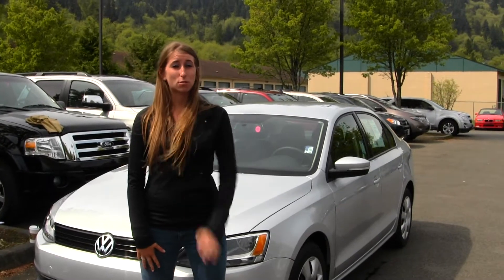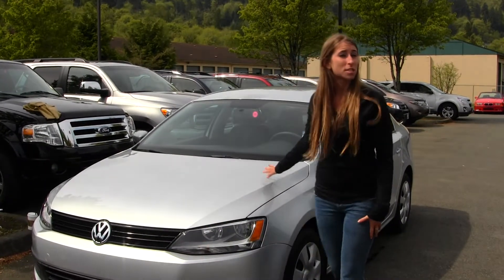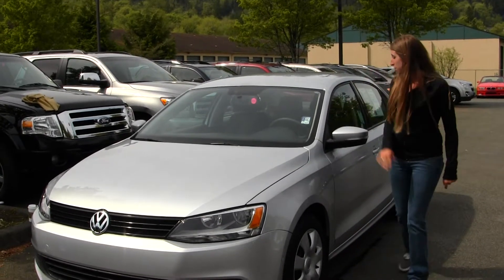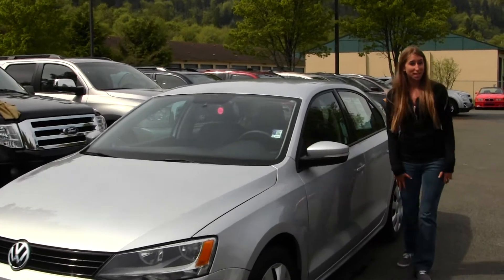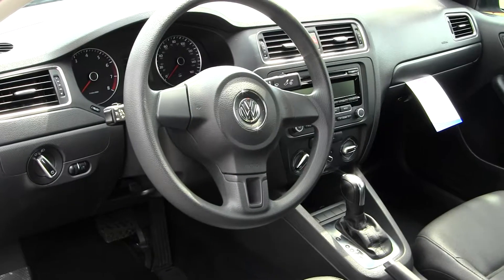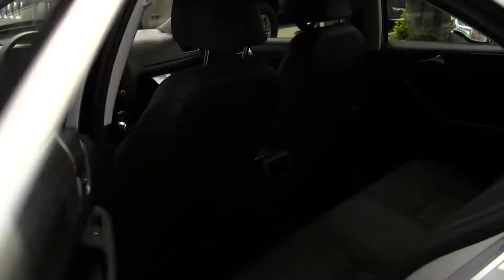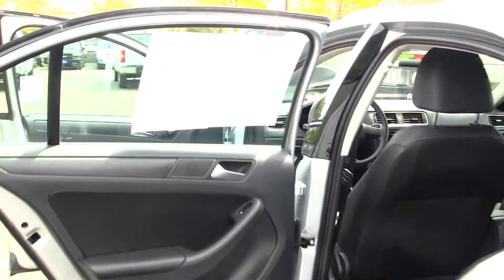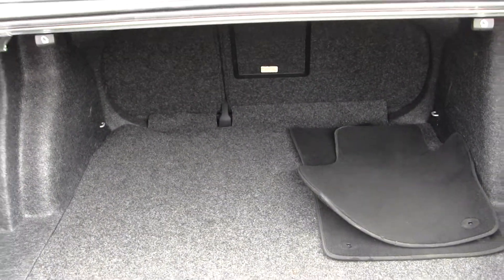Virtual Walk Around Tour of a 2012 VW Jetta at Michaels Chevrolet in Issaquah